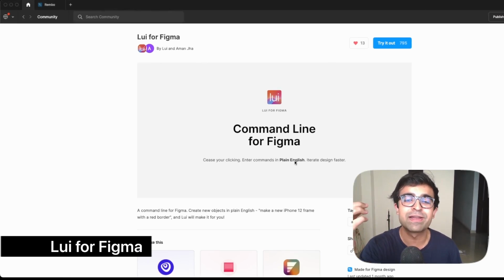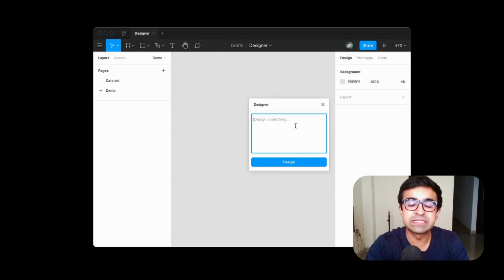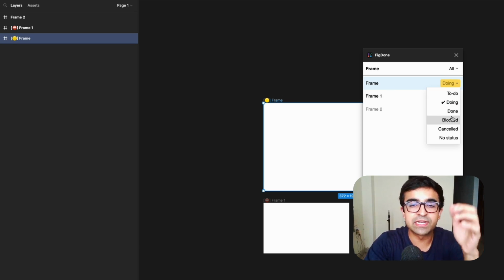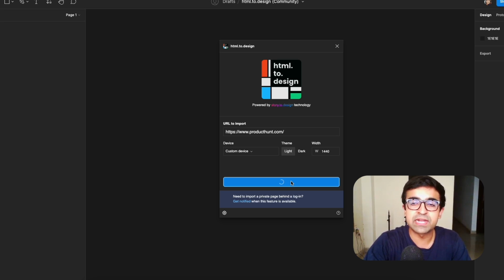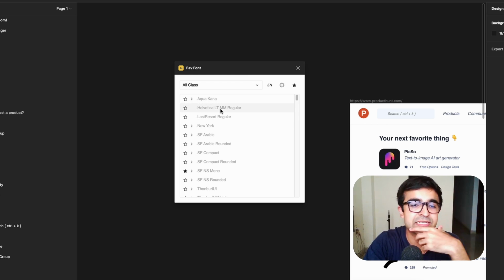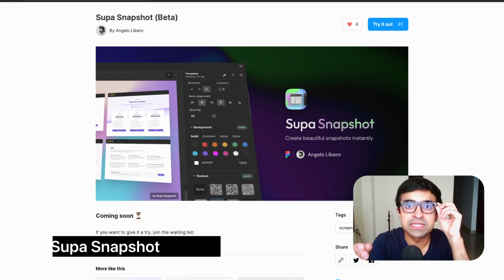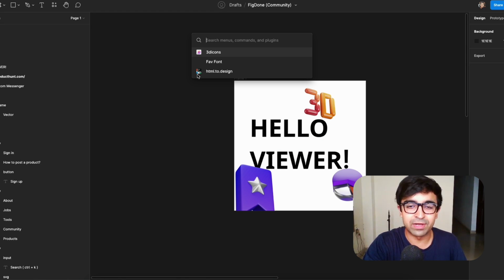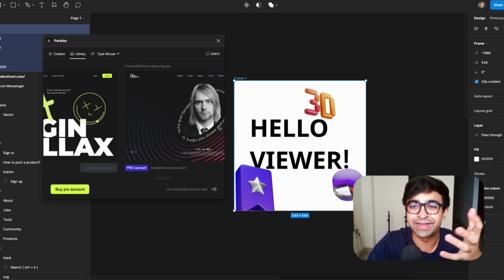Amazing New Figma Plugins - Magician, Supa Snapshot, & More!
Some amazing Figma plugins that will make your UI and UX design work very easy and fun!

Video chapters:
0:00 Introduction
0:13 Lui for Figma
1:06 Magician
1:45 Figdone
3:08 Html to Design
4:43 Fav fonts
5:44 Spectrum
6:34 Supa Snapshit
7:29 Parallax

Get the equipment I use:
1. Mic
2. Camera
3. Macbook Pro
4. Asus Gaming Laptop
5. Pop filter